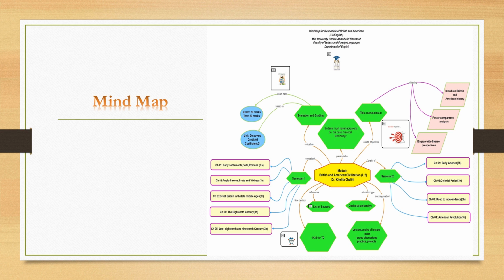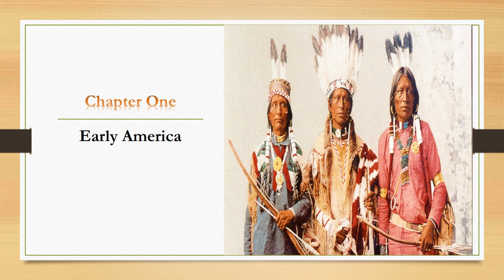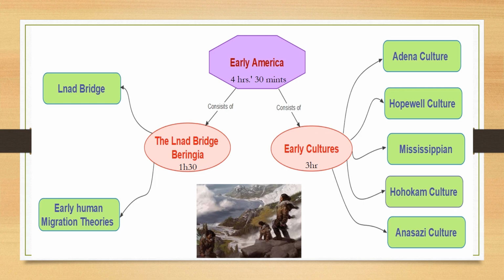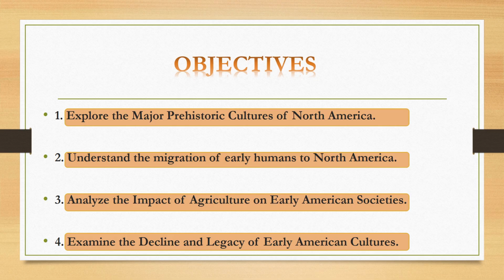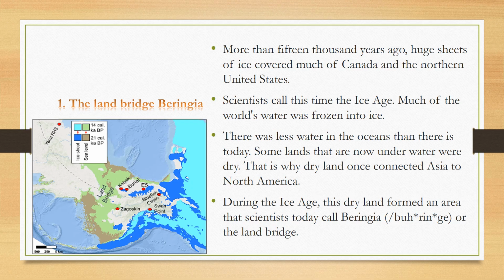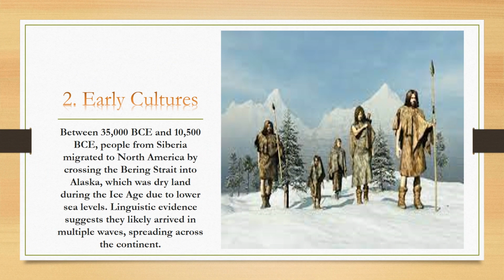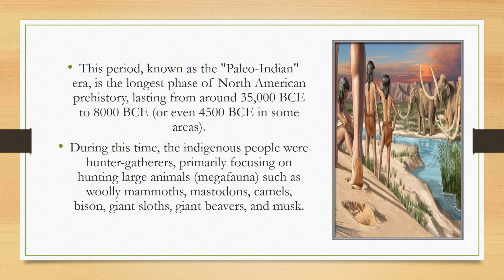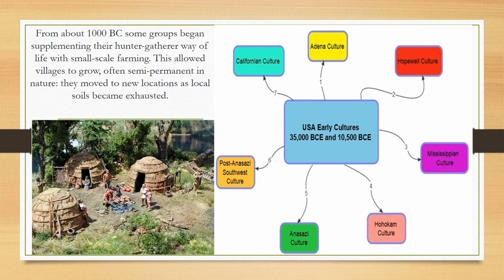Contenu video rNIA